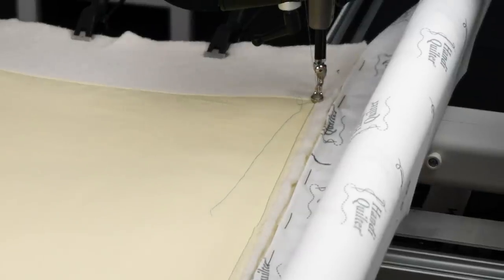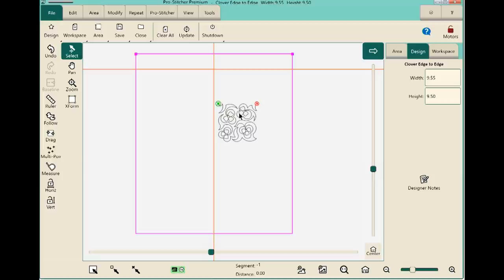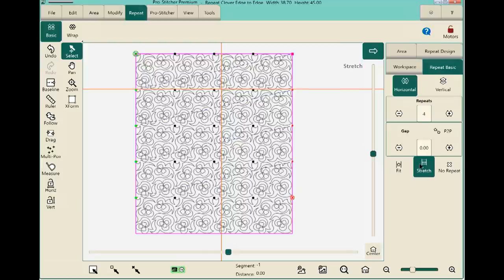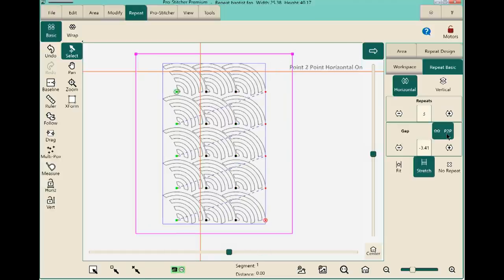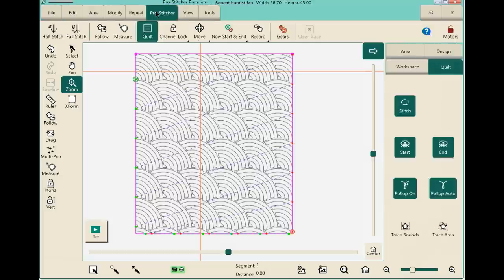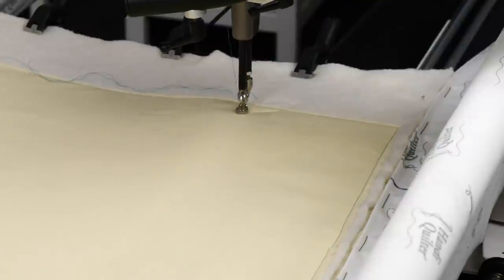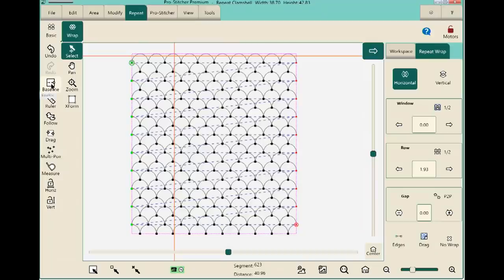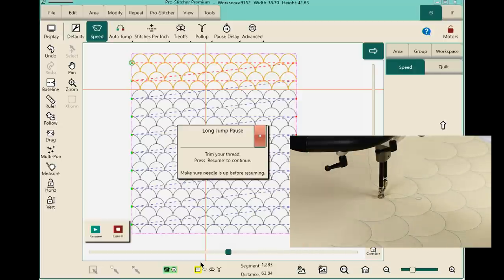HQ Live - December 2018: Combining Designs in Pro-Stitcher with Susan Manry